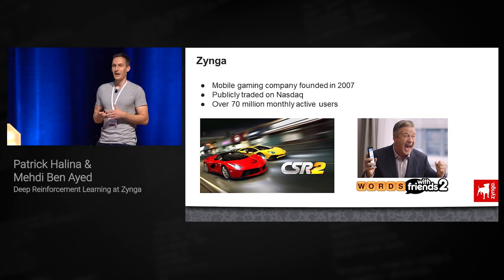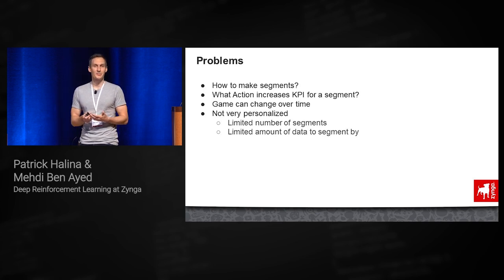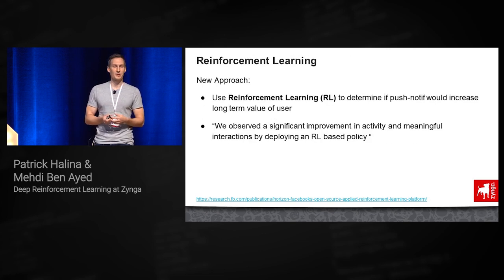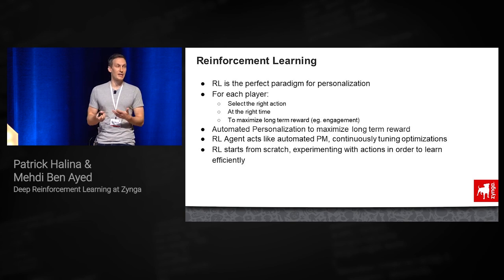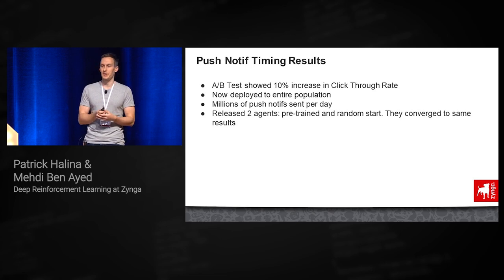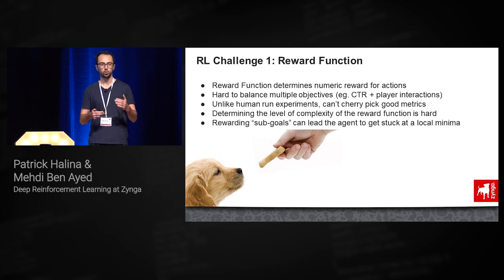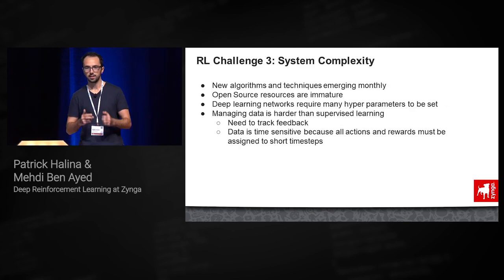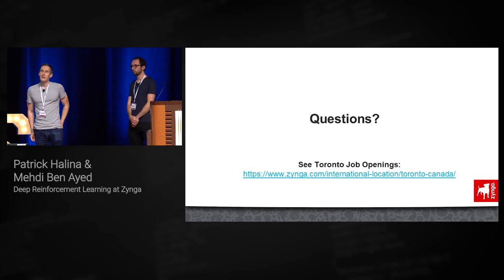Deep Reinforcement Learning in Production at Zynga | Patrick Halina & Mehdi Ben Ayed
About the talk:
Deep Reinforcement Learning has seen a lot of breakthroughs in the news, from game playing like Go, Atari and Dota to self-driving cars, but applying it to millions of people in production poses a lot of challenges. The promise of Reinforcement Learning is automated user experience optimization. As one of the world’s largest mobile video game companies, Zynga needs automation in order to personalize game experiences for our 70 million monthly active users. This talk discusses how RL can solve many business problems, the challenges of using RL in production and how Zynga’s ML Engineering team overcame those challenges with our Personalization Pipeline.